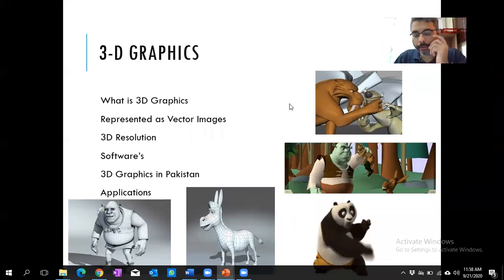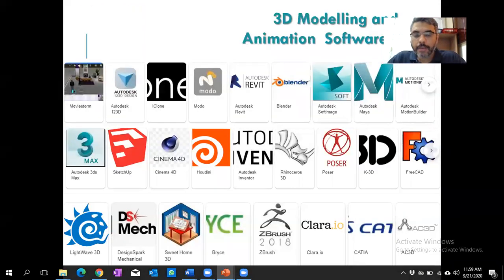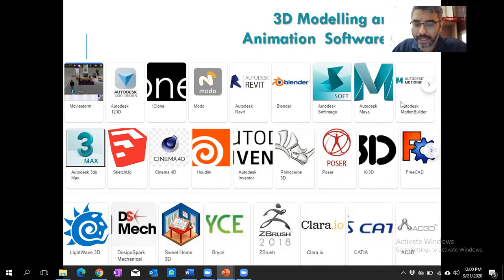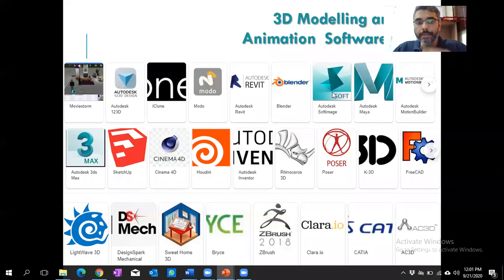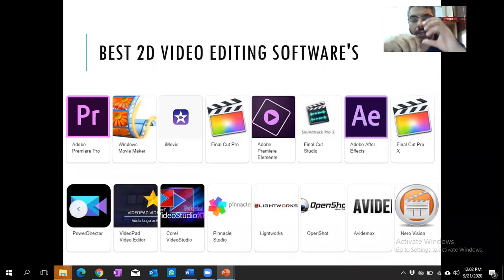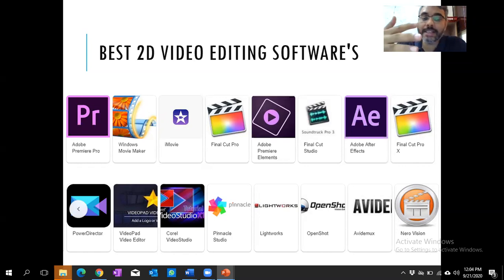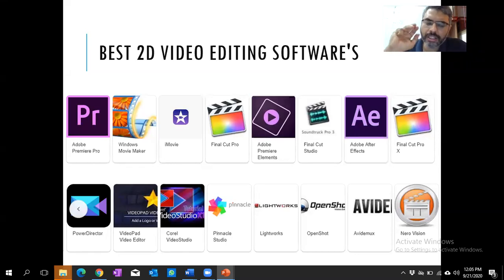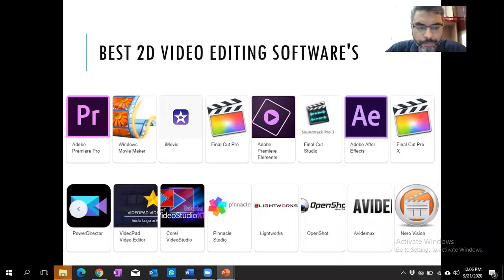Multimedia Technology Lecture 2 | Introduction to Multimedia | Graphic Designing Tools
Multimedia Technology Lecture 1 | Introduction to Multimedia | Elements of Multimedia | 2D 3D

Multimedia is the field concerned with the computer-controlled integration of text, graphics, drawings, still and moving images (Video), animation, sound, audio, and any other media where every type of information can be represented, stored, transmitted and processed digitally.

We talk about the 5 most essential Elements of Multimedia Technology
-Graphics (Images/Pictures)
-Audio
-Text
-Animation

We Talk about application and tools of multimedia such
-2-D GRAPHICS & IMAGES
-BEST 2D GRAPHICS DESIGNING SOFTWARE'S
-BEST 2D VIDEO EDITING SOFTWARE'S
-3-D GRAPHICS
-3D Modelling and Animation Software's